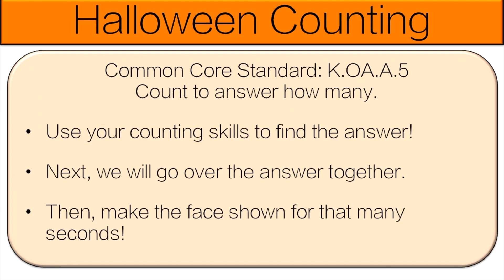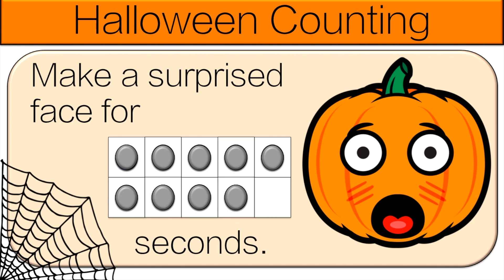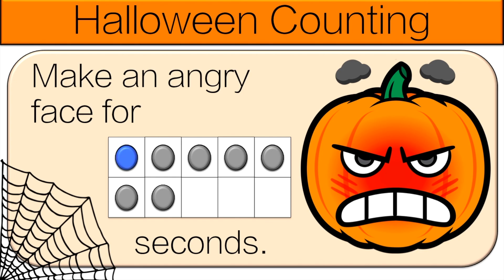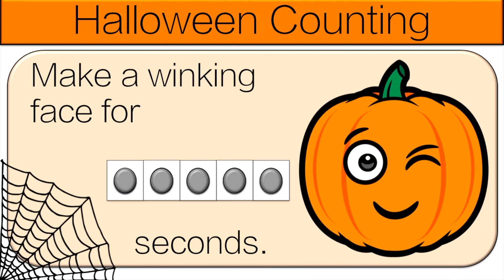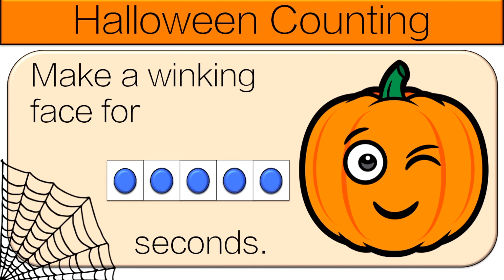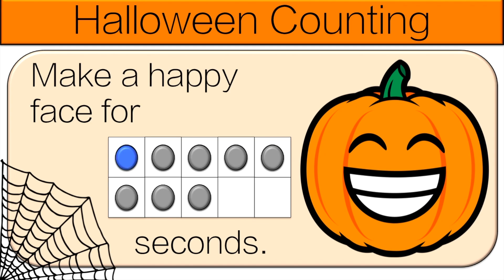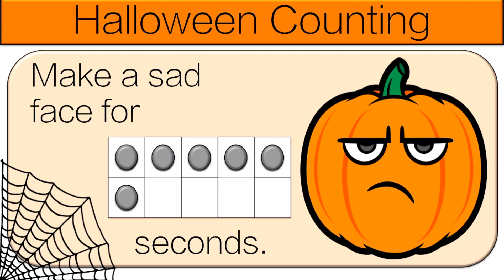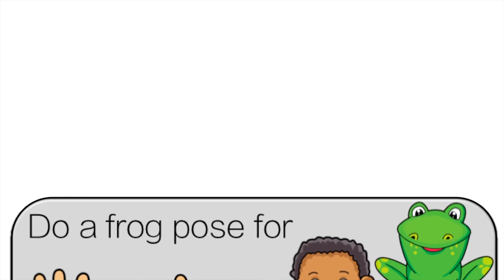Halloween 10 Frame Counting Brain Break Game (K.CC.B.5)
This Halloween 10 Frame Counting to 10 game for kindergarten students is a great way for students to get active while practicing their math skills. During the kindergarten math centers students will work on Counting & Cardinality skills that are directly tied to the Common Core Standards. This product is for the following standard:

CCSS.MATH.CONTENT.K.CC.B.5